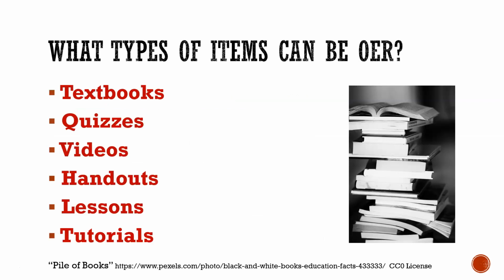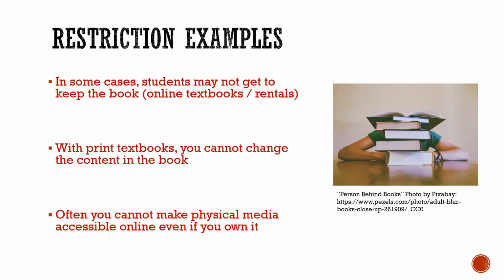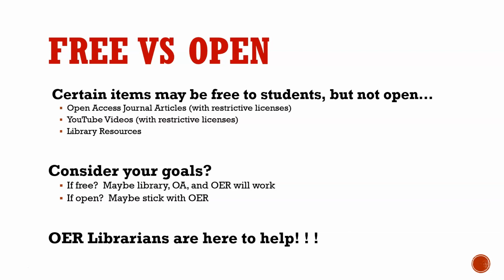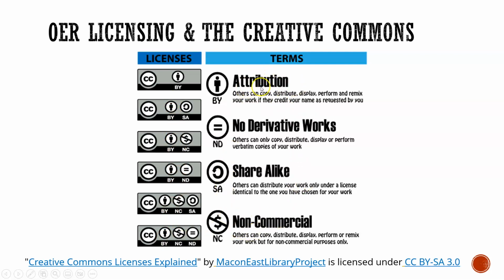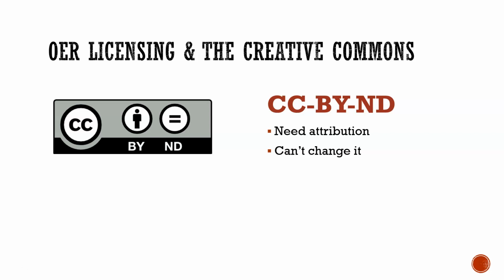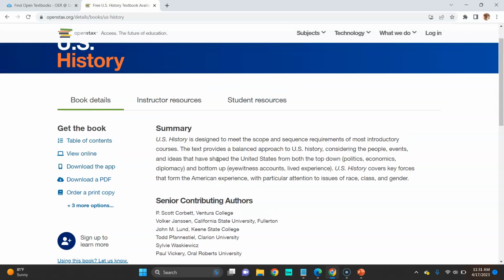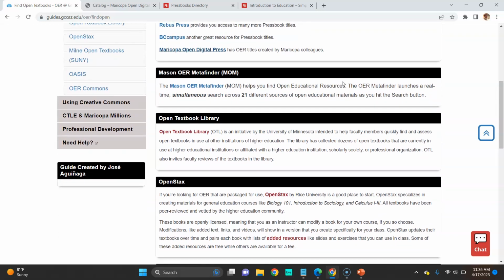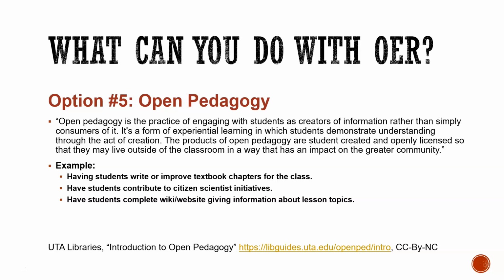OER & You: A Beautiful Friendship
In this presentation, OER librarian Sean O'Brien, will define OER, discuss its use and licensing, explore sources where you can find OER, and outline several strategies for getting started with OER.